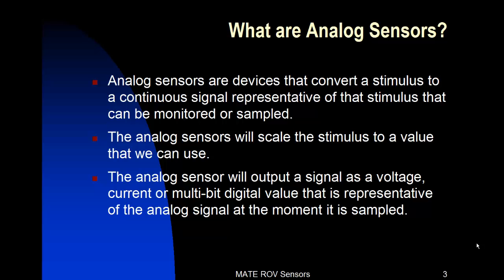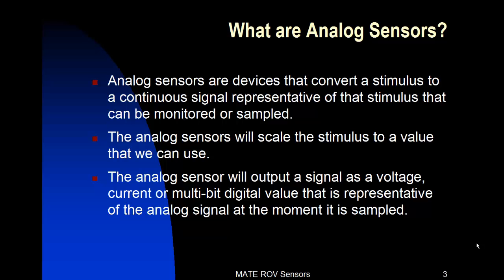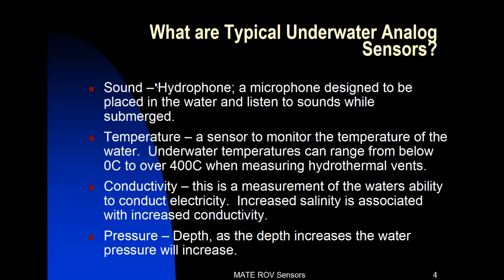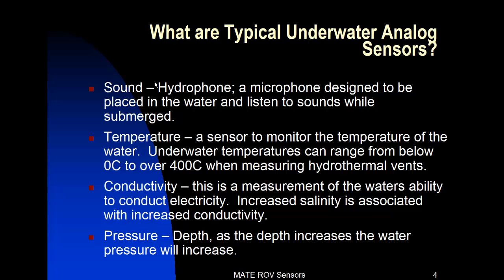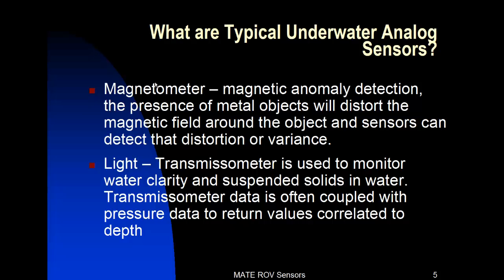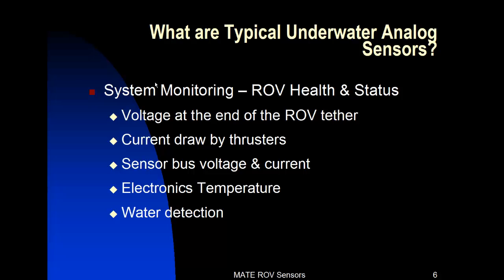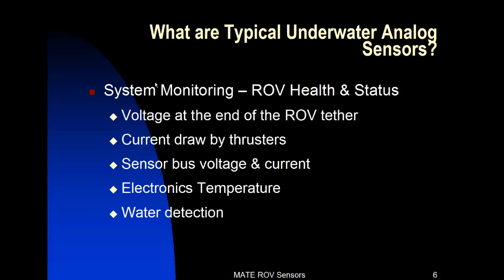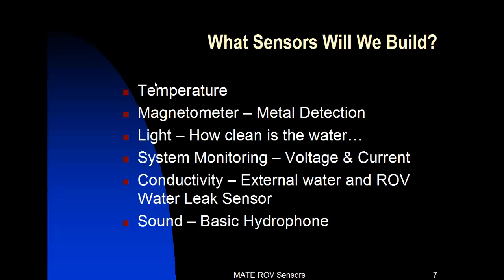M4-ANALOG SENSORS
Discussion of Analog Sensor Types